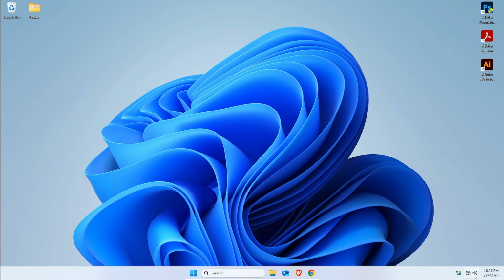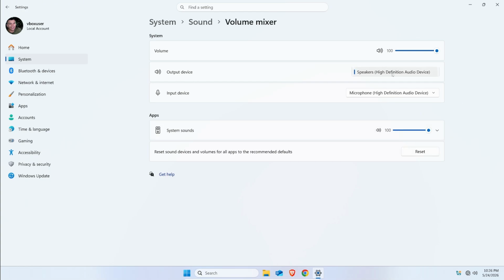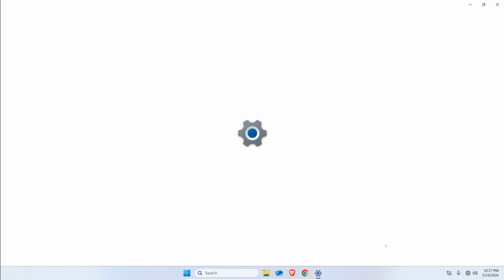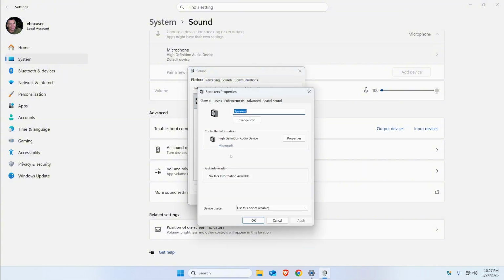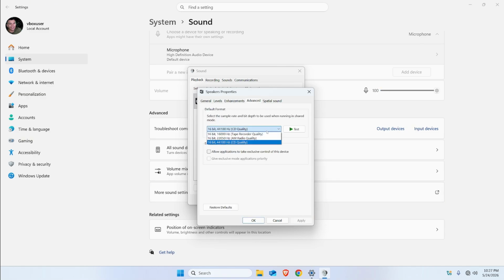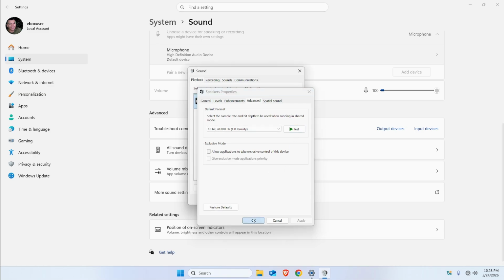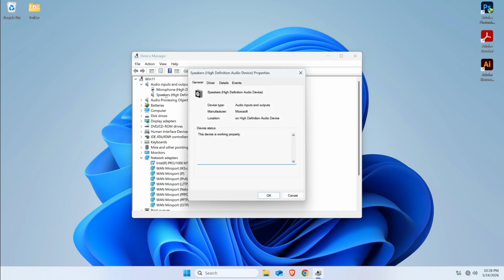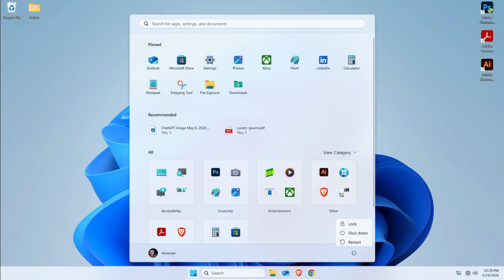How To Fix No Sound After Windows 11 Update (Full Guide 2026)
How To Fix No Sound After Windows 11 Update

In this video, I will show you how to fix no sound issues after a Windows 11 update. This problem can prevent speakers, headphones, or Bluetooth devices from playing audio because of driver conflicts, disabled playback devices, broken services, or update-related bugs. Many users lose sound after installing Windows updates. In this step-by-step tutorial, I will guide you through troubleshooting and restoring audio on Windows 11.

00:00 Introduction
00:10 Fix No Sound After Windows 11 Update